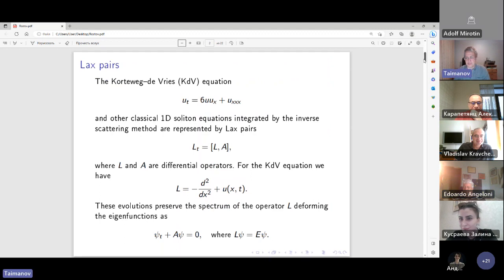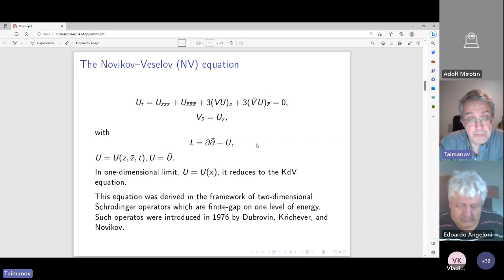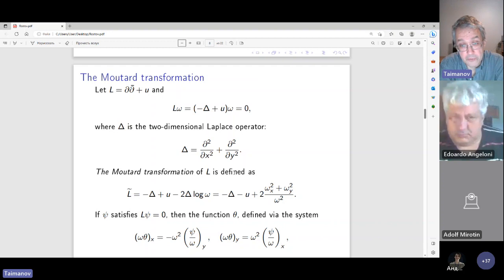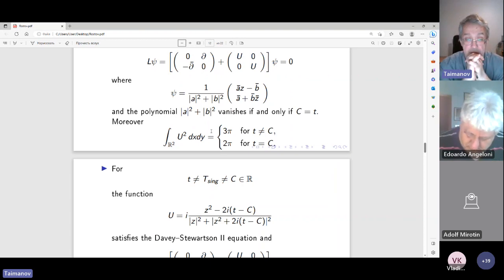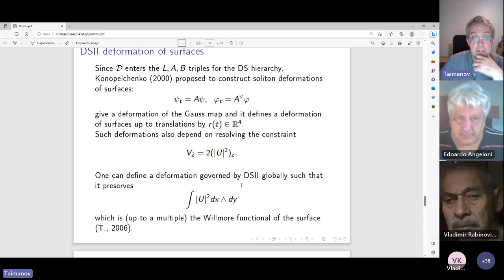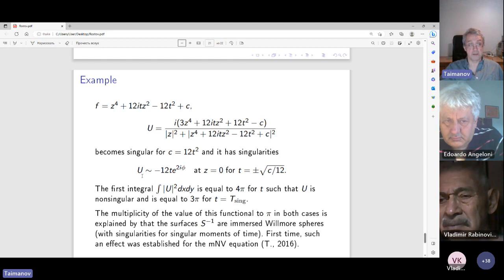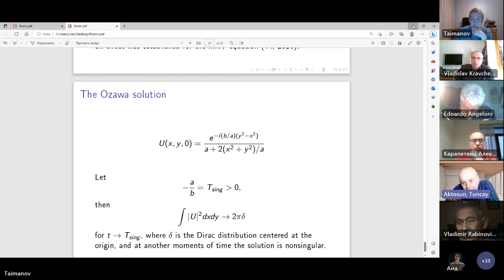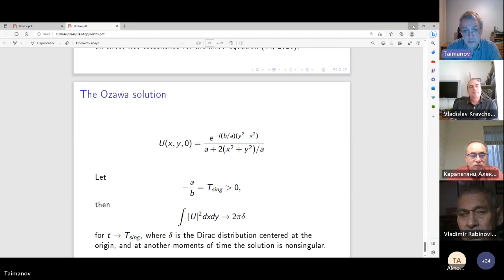Seminar on Analysis, Differential Equations and Mathematical Physics - Iskander Taimanov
Professor Iskander Taimanov from Russian Academy of Sciences, Russia, and Novosibirsk State University, Russia, has delivered the online lecture "Formation of singularities of two-dimensional soliton equations represented by L,A,B-triples" as part of a biweekly Seminar on Analysis, Differential Equations and Mathematical Physics (Coordinators - Alexey Karapetyants and Vladislav Kravchenko).